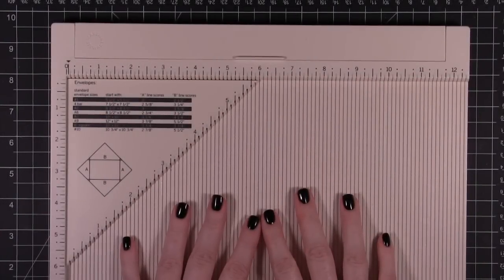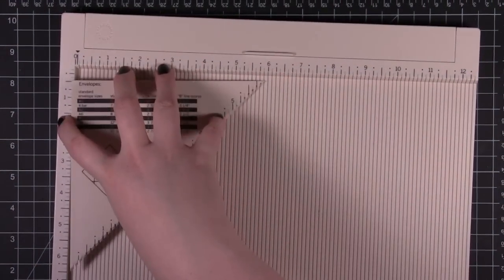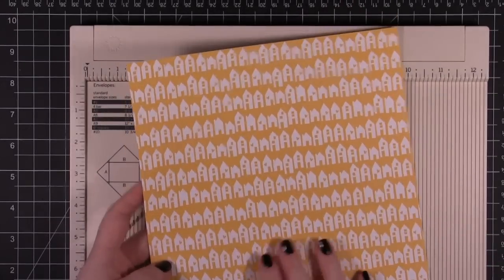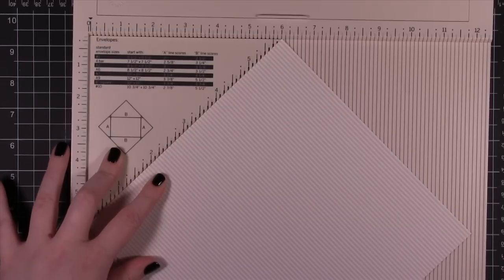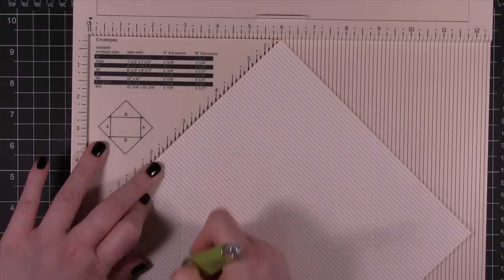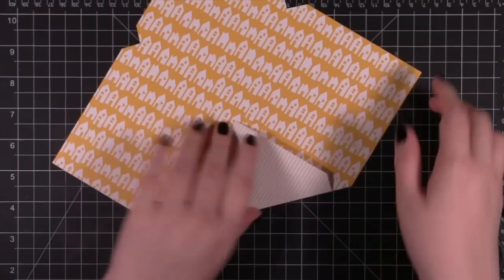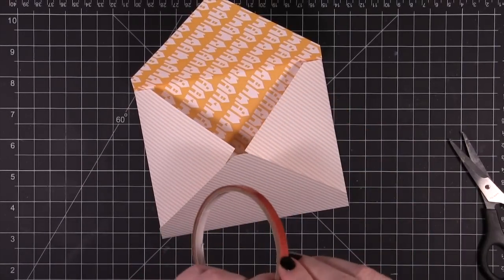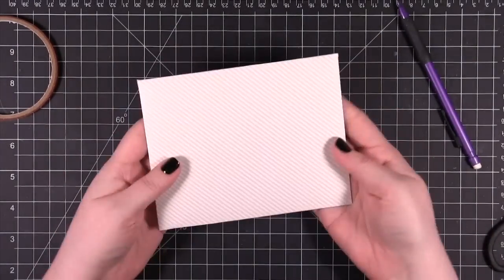Quick Tip: Envelopes & the Martha Stewart Crafts Scoring Board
Kristina Werner shows how to create a handmade envelope using the Martha Stewart Crafts Scoring Board.

VINTAGE SIMON SAYS STAMP & SHOW CHALLENGE BLOG

SIMON SAYS STAMP CHALLENGE BLOG